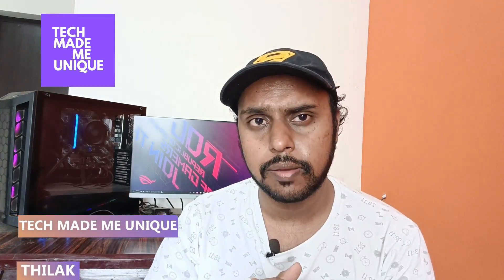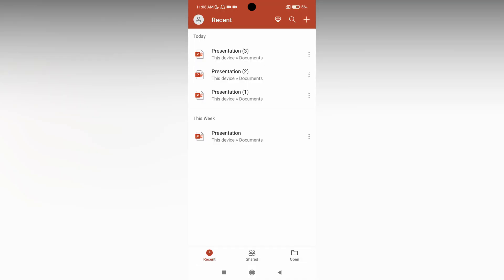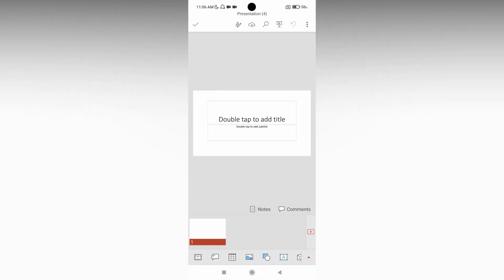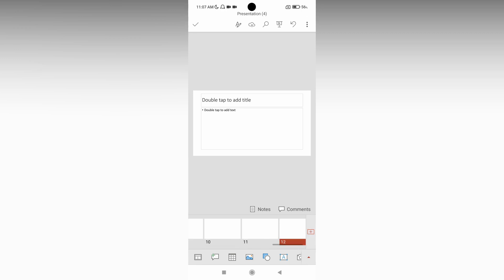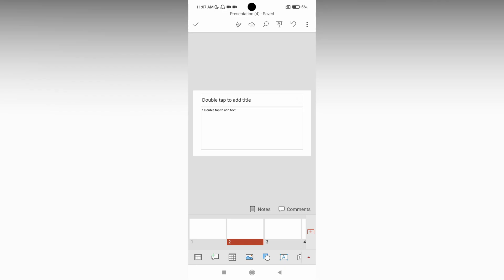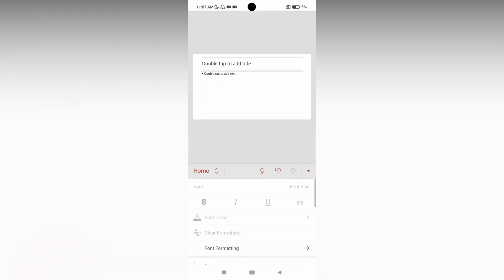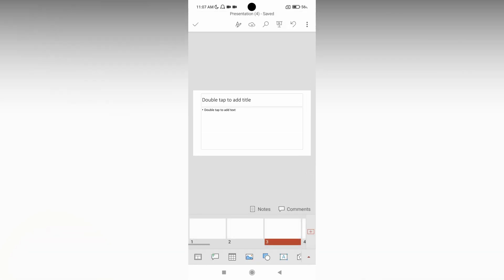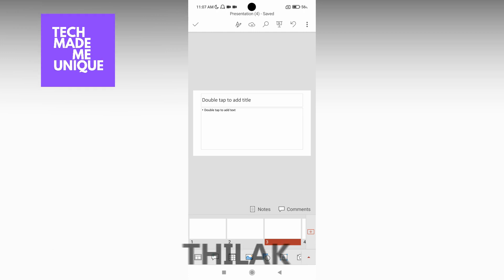how add a new slides in Microsoft powerpoint mobile